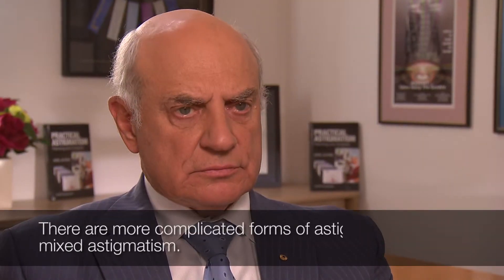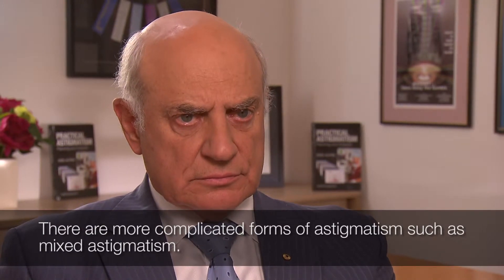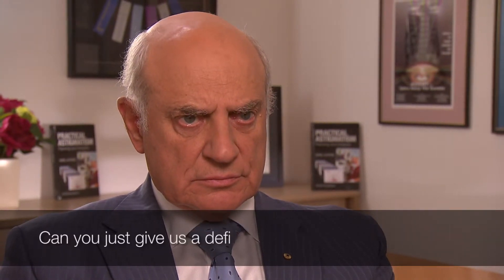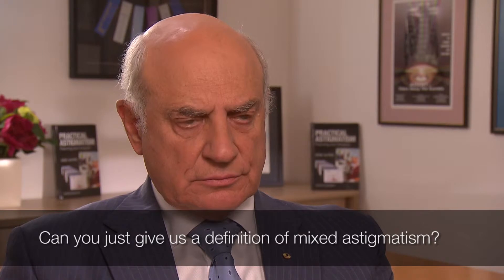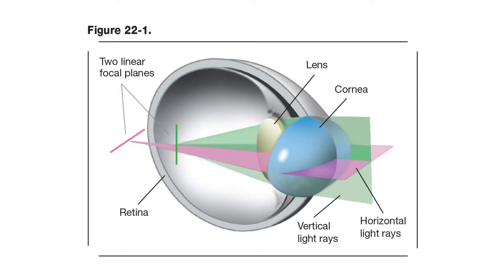Mixed Astigmatism in LASIK surgery - Chapter 22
Mixed Astigmatism - occurs when one principal meridian is short-sighted and the other is long-sighted
Treatment of mixed astigmatism including coupling adjustments for myopic and hyperopic cylinder.
Coupling
Mixed astigmatism treatment in refractive laser surgery
There are more complicated forms of astigmatism such as mixed astigmatism. Can you just give us a definition of mixed astigmatism?

Mixed astigmatism is when you have a greater amount of cylinder magnitude than sphere and the sphere and cylinder are of the opposite sign. Optically in cases of mixed astigmatism there are two focal planes – one in front of the retina and one behind the retina unlike hyperopic or myopic astigmatism where the focal planes lie either in front or behind the retina.

How do you go about treating mixed astigmatism?

So this is where it gets a little bit more complicated because you need to look at previous treatments so you look at all your plano cylindrical myopic treatments and you look at all your plano cylindrical hyperopic treatments to see how much coupling effect you have, you then combine both of them in to your paradigm for mixed astigmatism keeping in mind that you have a plano cylindrical myopic component of the mixed, you have a plano cylindrical component of the hyperopic but you have no spherical treatment. And the idea of having no spherical treatment, you don’t really need to have a spherical treatment. If you just want to move those two images, one in front of the retina and one behind the retina, then you want to move them on to the retina by differing amounts to get it to the retinal plane and so therefore you do not need to have a spherical treatment and this reduces the amount of ablation treatment that you need to have.

Can you give us a simple explanation of  why that separate coupling adjustment for myopic and hyperopic cylinder needs to be done.

The adjustment is done for those two differing amounts to be able to determine how do you get this image on to the retina from one from in front of, being a myopic, and one from behind the retina being the hyperopic without the spherical treatment. So it goes back to high school type of calculations when you have two trains travelling in opposite directions from different places, at different speeds but you want them to arrive at the same station at the same time at the same place. It is kind of a good analogy of the complexity of these trains like the complexity of mixed astigmatism treatments, one being minus and one being plus.